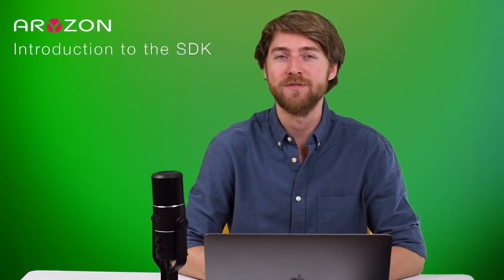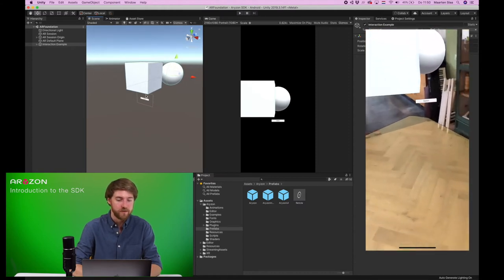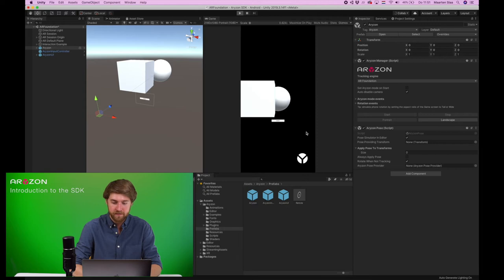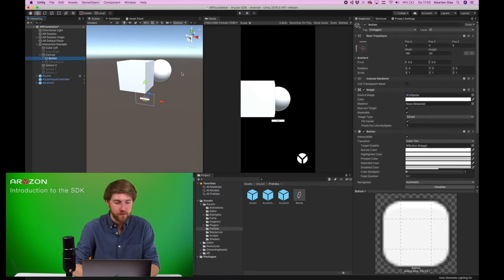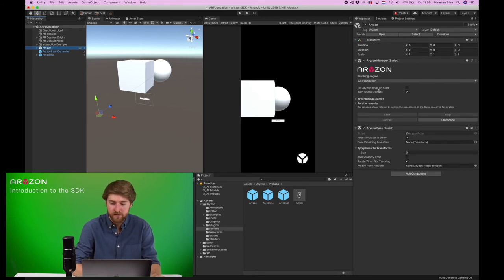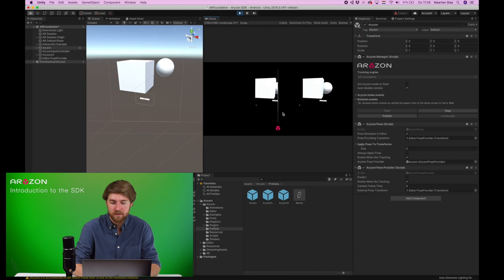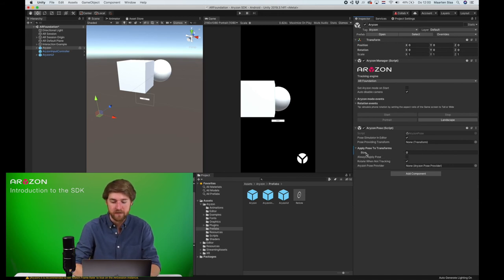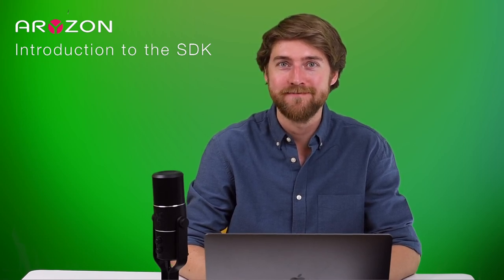How to - Aryzon AR/MR SDK v2.2 with Unity 3D, ARFoundation | AR Developers Tutorial Ep 1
- Get started with true volumetric Augmented Reality/Mixed Reality by importing the Aryzon SDK into your Unity 3D Project. If you are struggling or have any questions, just comment on the video or post on our developer's forum!

This video is for Aryzon SDK v2.2+, you can find the latest SDK here: